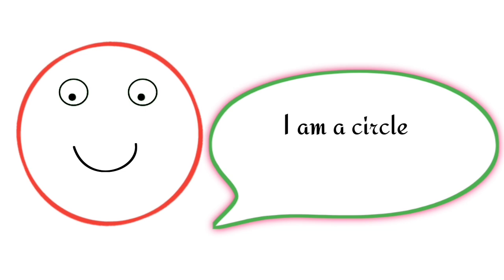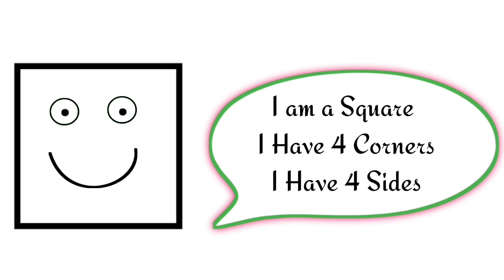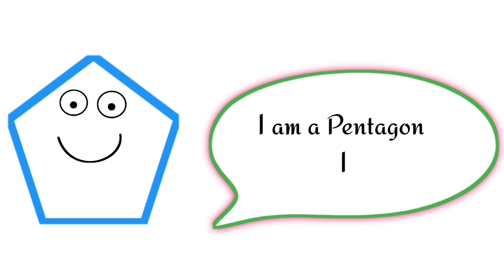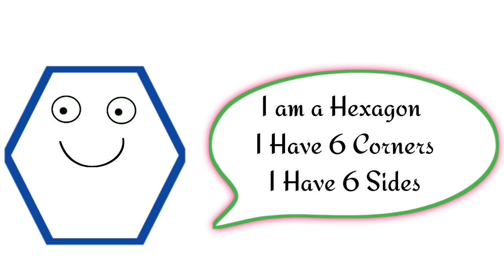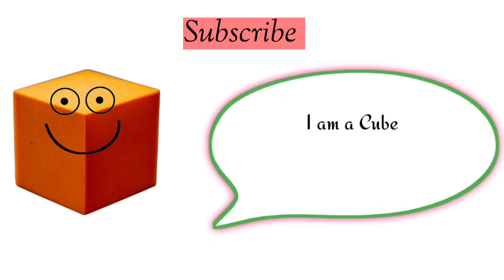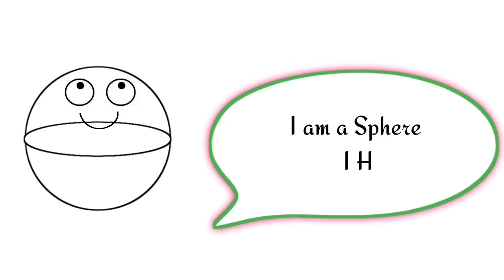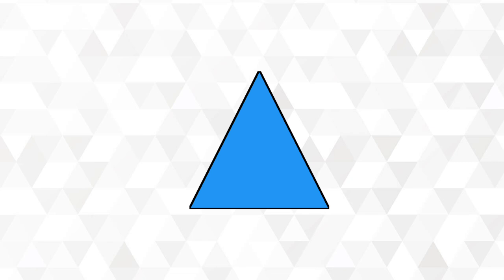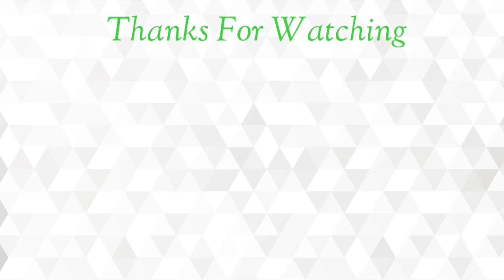Shapes Adventure: Discover Triangle,Circle, Square & More|Shapes For Kids|Educational Video Toddlers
Welcome to our latest video, In this video,we explore the essentials concepts of sides,edges and faces and how they define various shapes.

What you will learn:

sides:
 Discover what side are and how they contribute to the formation of 2d shapes like triangle, square and polygons

Edges:
Learn about edges and their role in constructing 3d shapes such as cube, pyramid and prism

Faces:
Understand the concept of faces and how they form the surface of polyhedra

Your Queries;
Shapes
Shapes song
2d shapes
2d shapes song
3d shapes
3d shapes song
Shapes learning
Preschool learning
Toddlers shapes
Geometric shapes
Early learning
Educational video
Shapes and color
Circle square triangle

shapes Name
Circle
Square
Triangle
Rectangle
Sphere octagon
Pentagon
Cube
Crescent

Educational video for preschool
Educational video for class 1

Learning
Learning video
Preschoolers
Kindergarten
Education